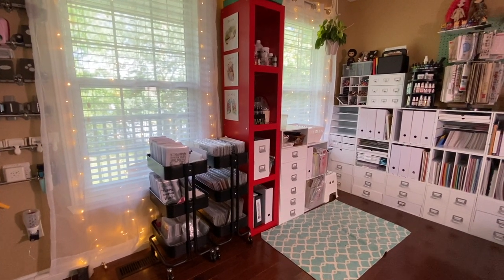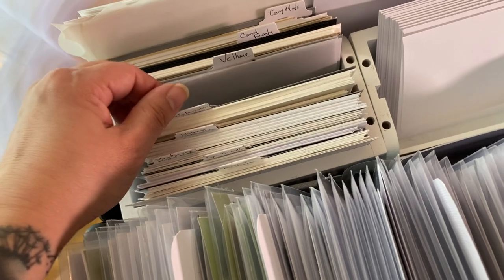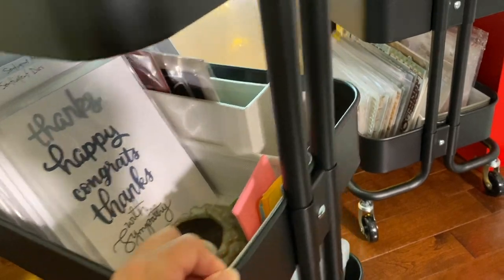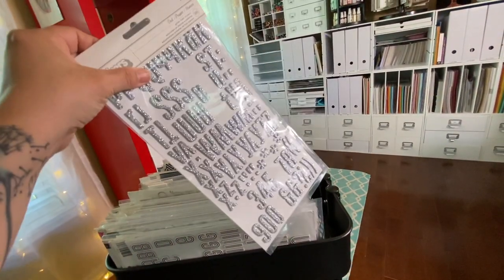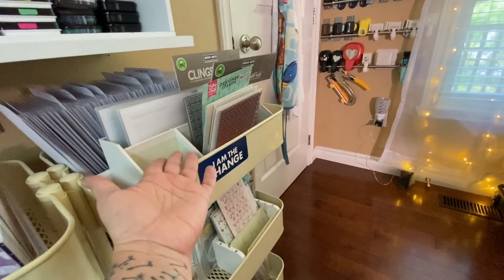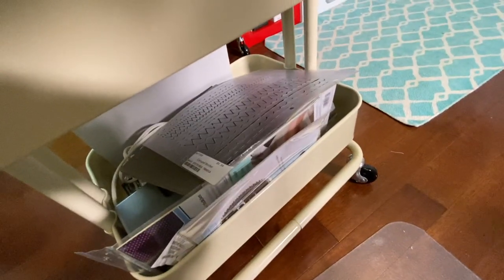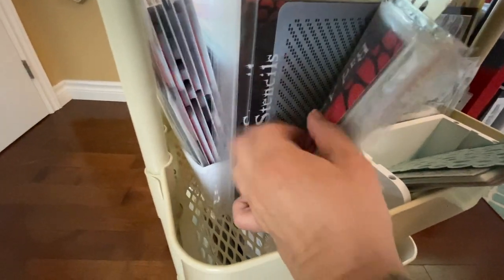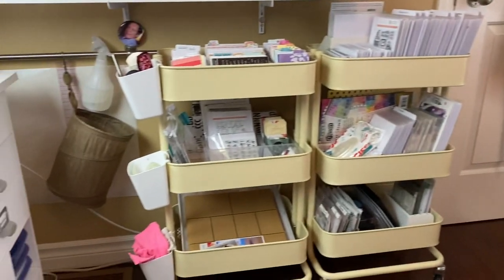A Tour of 5 Raskogs (Scrapbooking Storage)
This one was a lot of fun to make!  I love these rolly utility carts for their versatility, mobility, and how much stuff they can hold!  Do you use a utility cart in your storage?

I make scrapbooking process videos, unboxing/product shares, and scraproom tours/organisational videos.

Carina Nilsson
Christine Butler
Annette Greenwood
Isadari Stubblefield
Lisa Jamieson
Mette Strelluf
Natalie Oler
Nicole Bailey
 (you rock!!)

3/ Purchase classes:
To purchase my Take Ten Texture Class:

Creative Scrappers:

Domestic Violence Resources:
US: